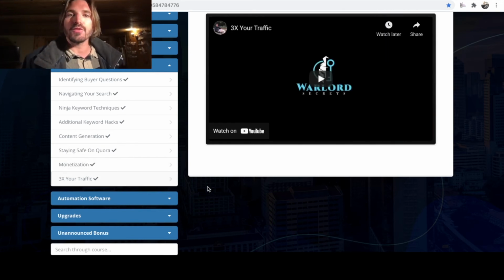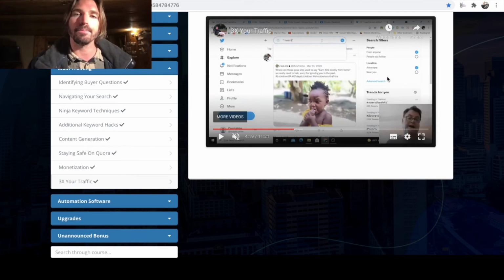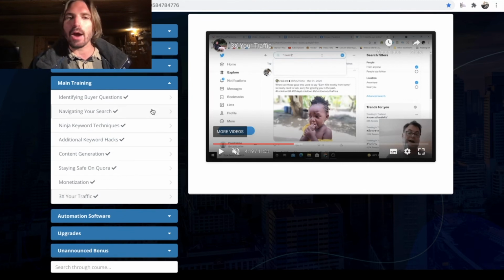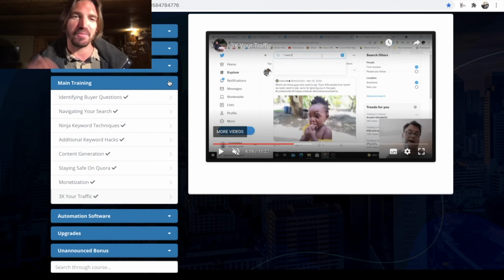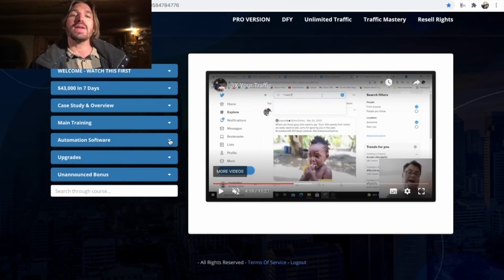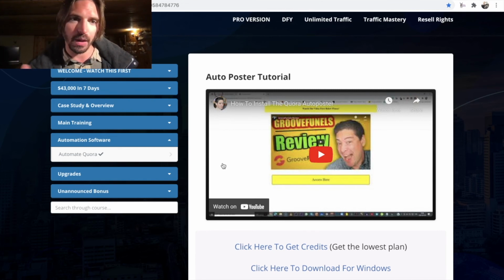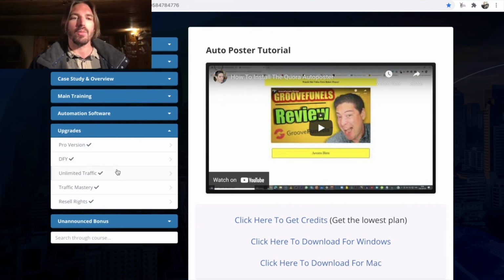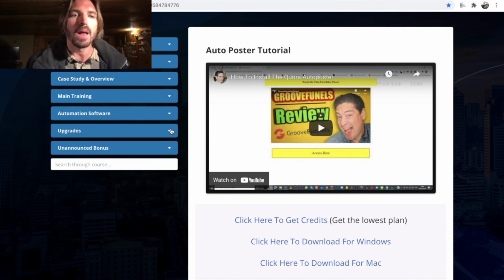WARLORD SECRETS Review + Demo ✌️😎✌️ How To Make Money With Quora Free Traffic ⚠️🤑⚠️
Enjoy my Warlord Secrets Review ✌️😎✌️

Warlord Secrets is a training and software that shows you how to...

- Get tons of targeted traffic from Quora for free
- Create valuable evergreen content
- So you can continue to benefit from your posts for years to come
- How to stay safe on Quora and never get booted off the platform
- Research keywords and search volume like a boss
- So you can make awesome commissions
- Automate the entire process using a one-time setup software
- And more...

Warlord Secrets review, Warlord Secrets bonus, Warlord Secrets review & bonus, Warlord Secrets bonuses, Warlord Secrets course review, Warlord Secrets demo

Keep killing it ✌️😎✌️